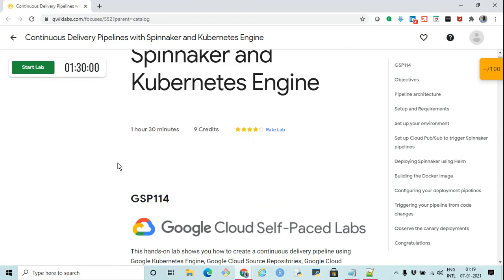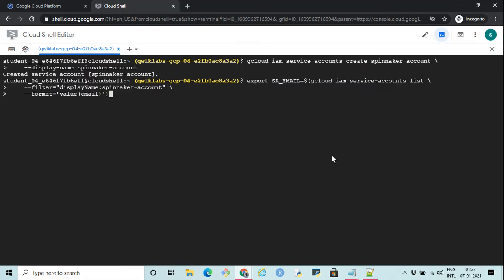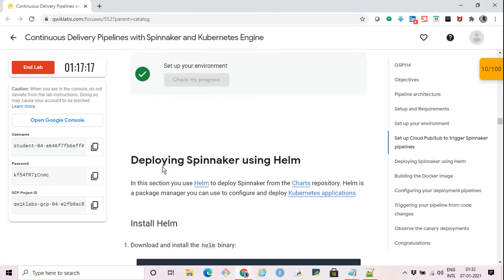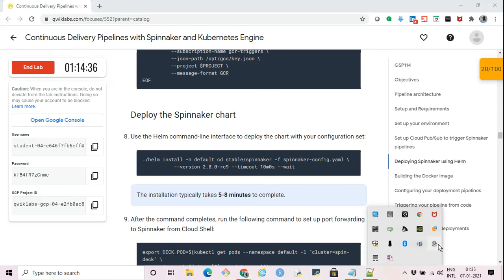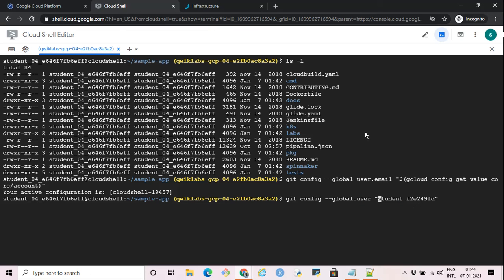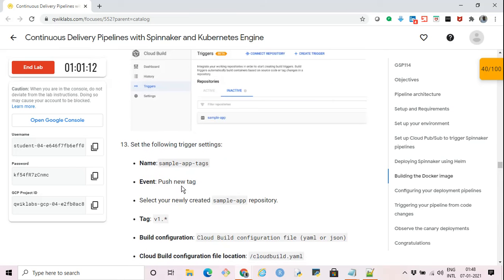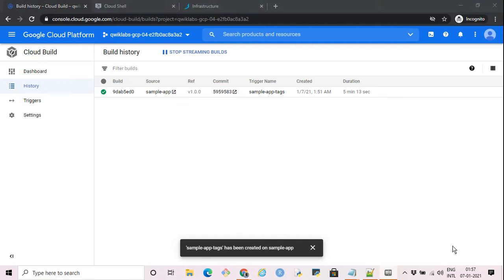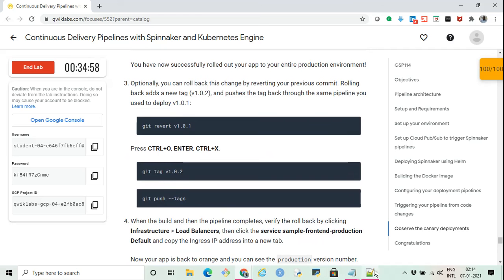GSP114 Continuous Delivery Pipelines with Spinnaker and Kubernetes Engine